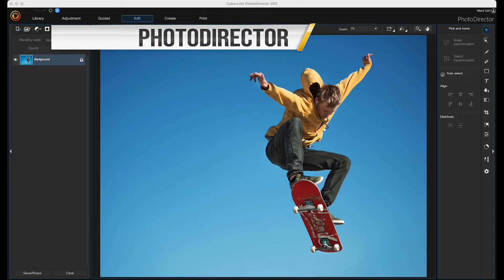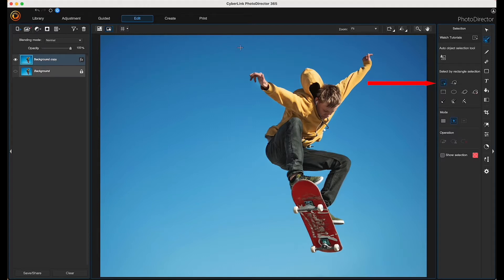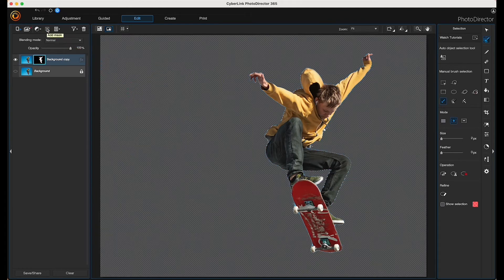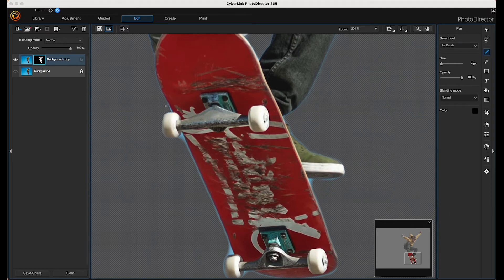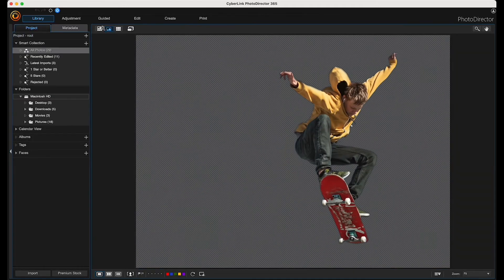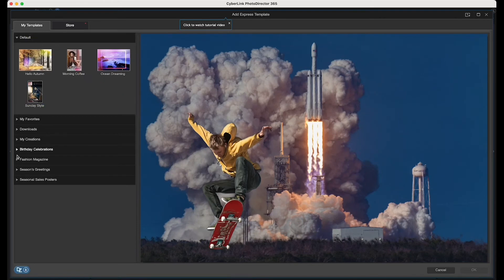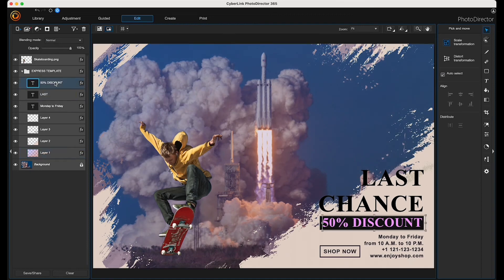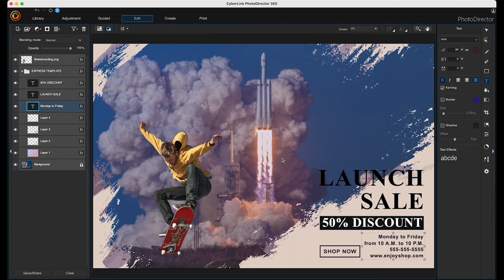PhotoDirector Remove Background Tutorial NEW!!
In this video I'll be using PhotoDirector to remove the background of an image.  I'll apply a mask to further refine it, then save the image as a transparent png file, then I'll blend the cut-out image with another image & also apply an express template and customize it.